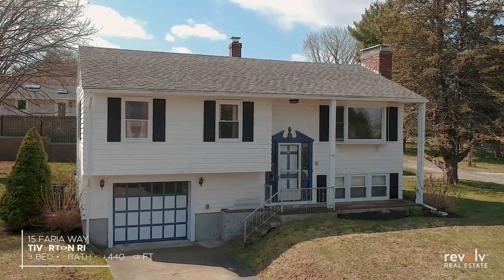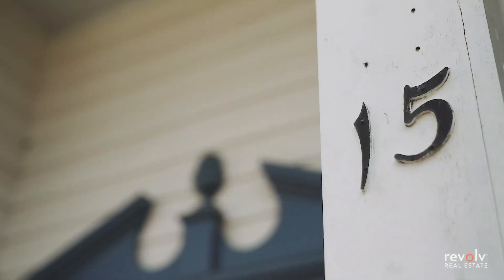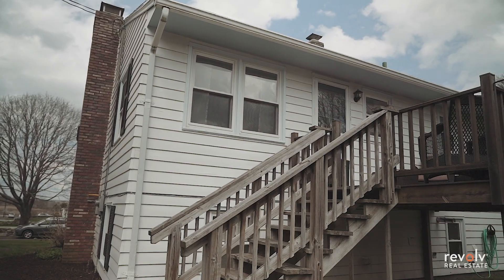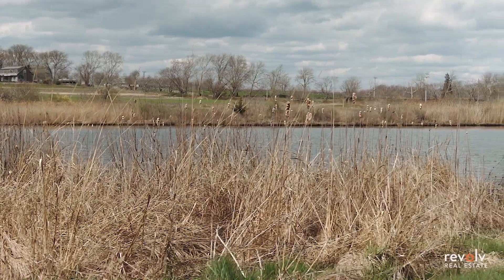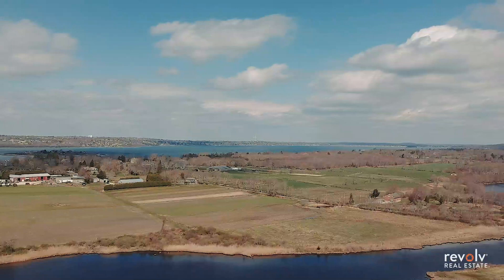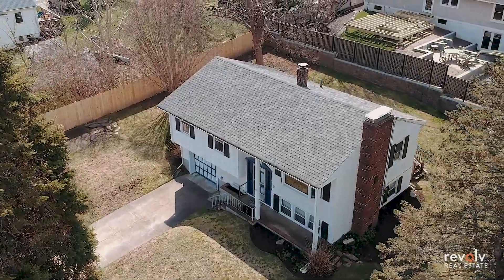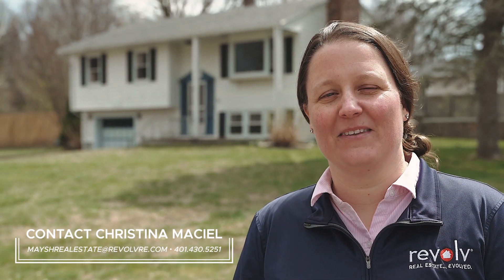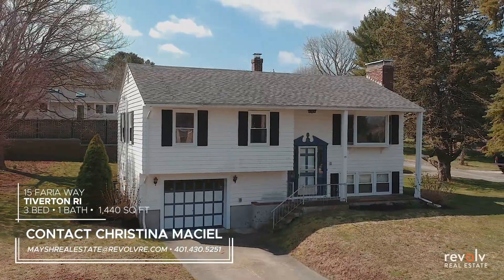15 Faria Way, Tiverton, RI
Join us for a video walkthrough of this property and the surrounding area.